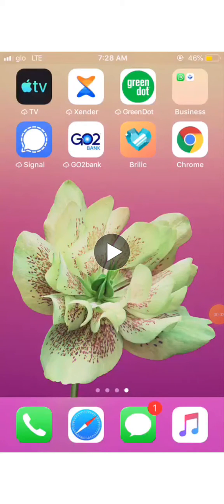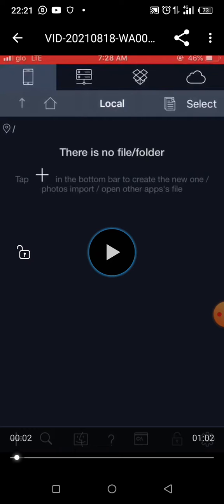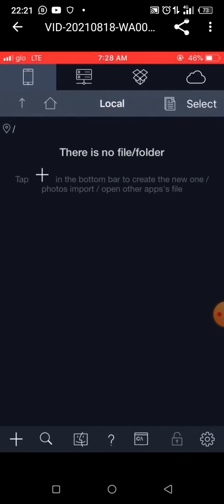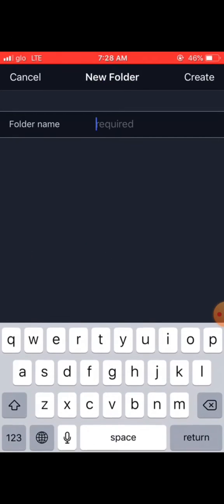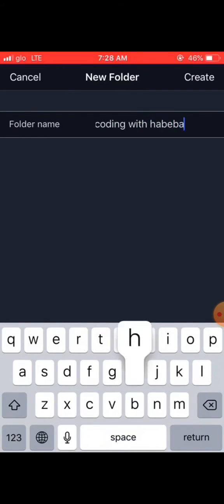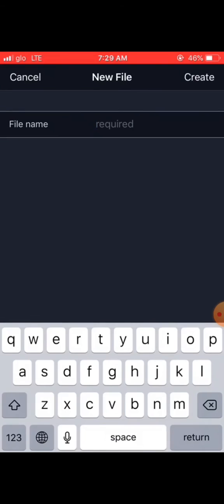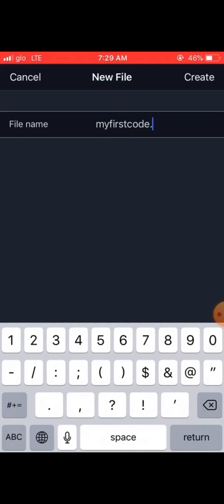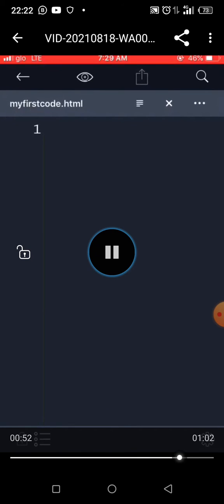How to Use Koder for iPhone Users